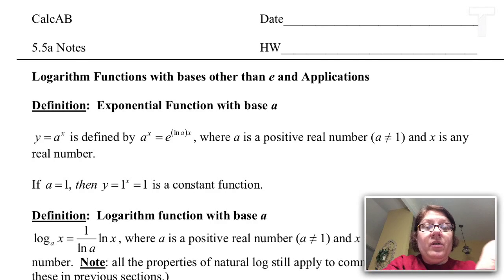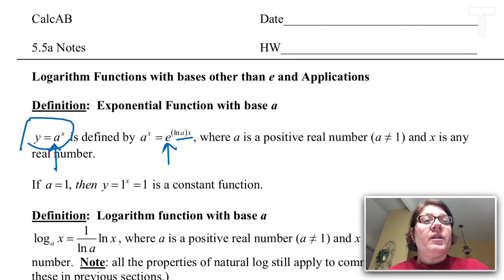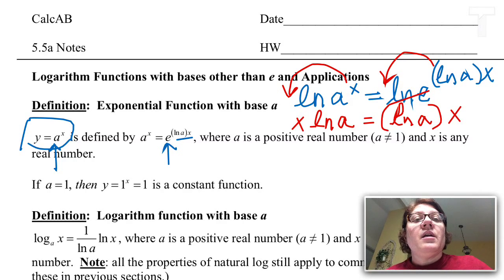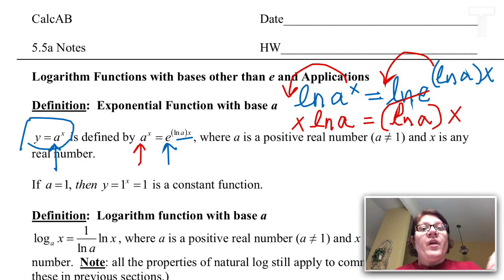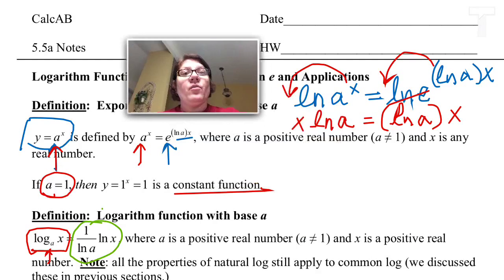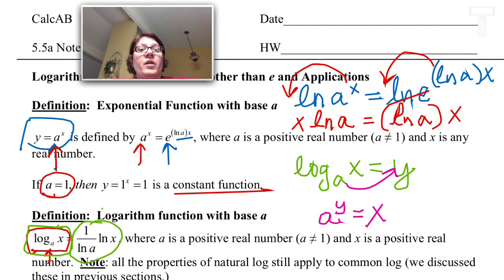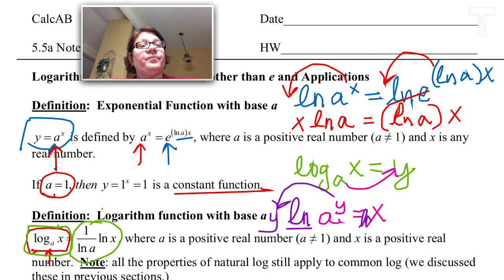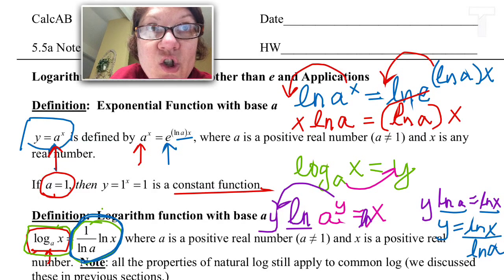5.5a notes pt1